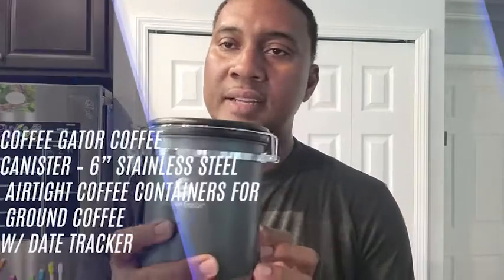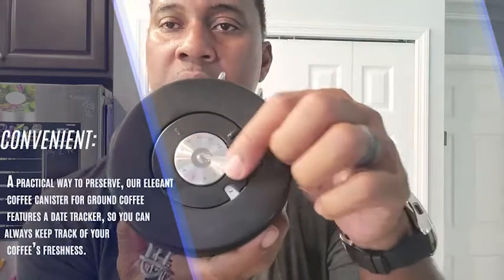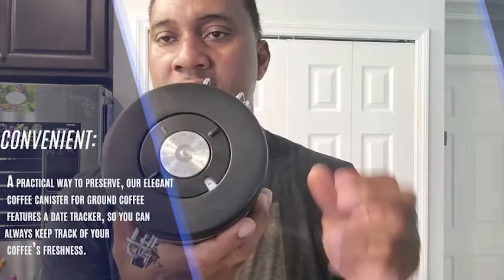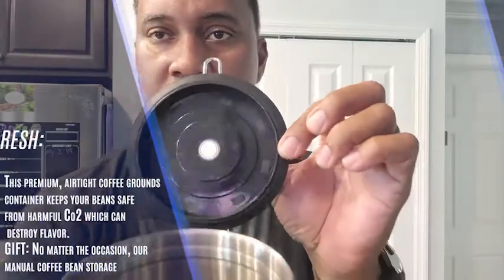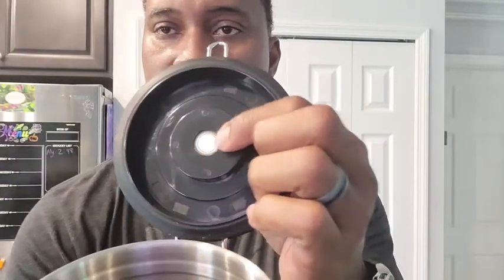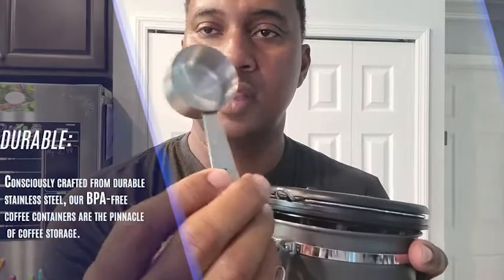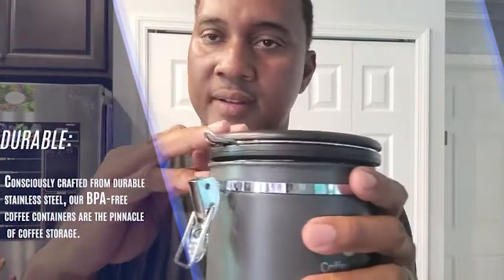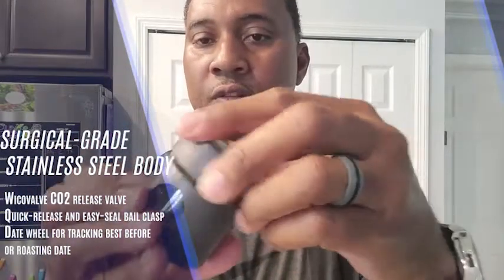Our Point Of View On Coffee Gator Fresh Coffee Canisters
Hello Community!!! Welcome to What Tool’s Inside?. You are currently watching: Coffee Gator Fresh Coffee Canisters.

Coffee canisters have been great to prevent oxidation and prolong the life of your roasted coffee. These canisters range in size, design, and pricing. Luckily most are under an affordable range which is a worthy investment to protect your coffee. In this video, we have reviewed Coffee Gator Fresh Coffee Canisters to help you make purchase decisions wisely on this amazing product.

Sending you love and light,